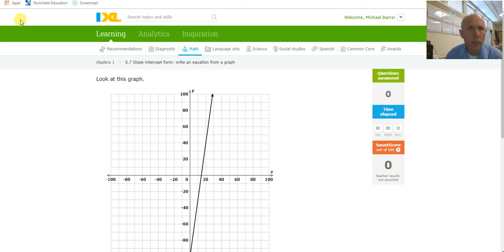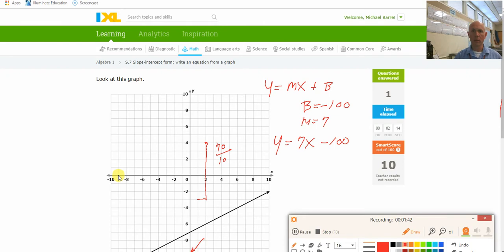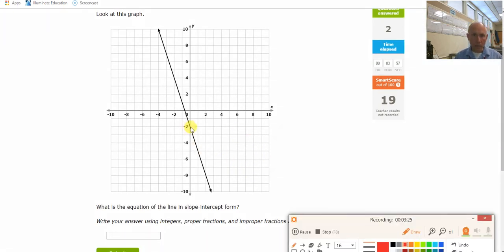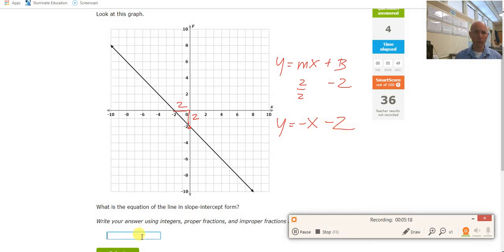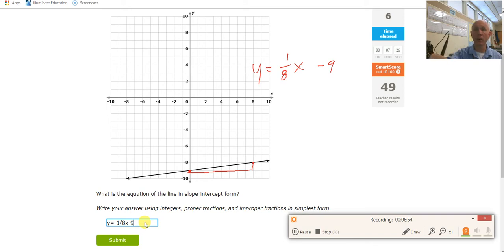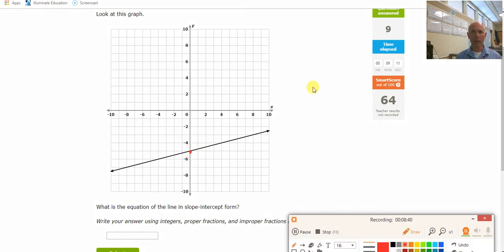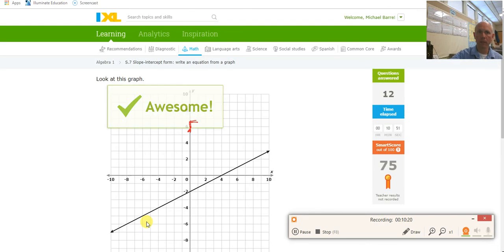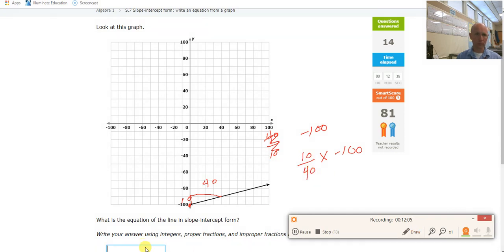ixl alg1 S.8 Slope intercept form write an equation from a graph (v18.10a)